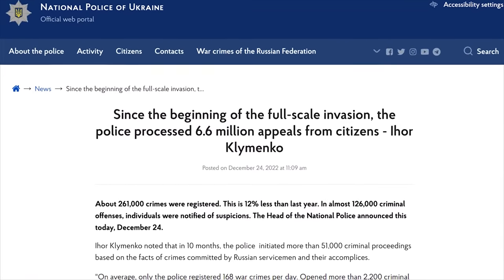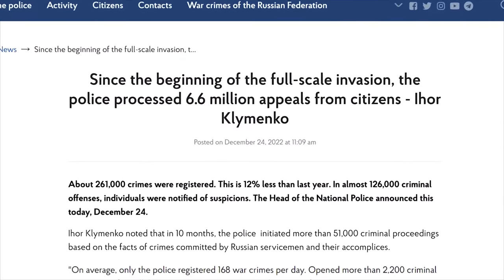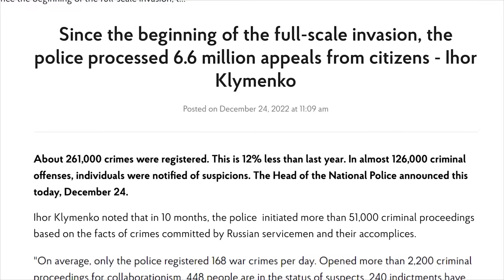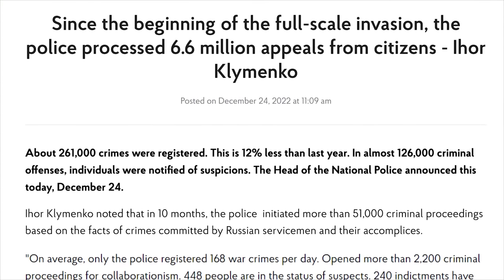Was the Civil War about slavery? | Jeremi Suri and Lex Fridman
- Athletic Greens to get 1 month of fish oil

GUEST BIO:
Jeremi Suri is a historian at UT Austin.